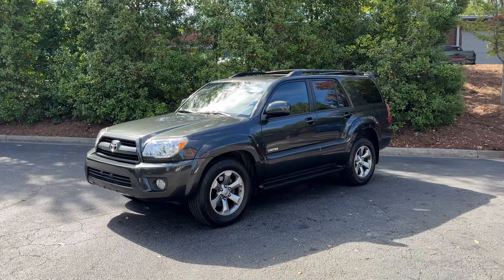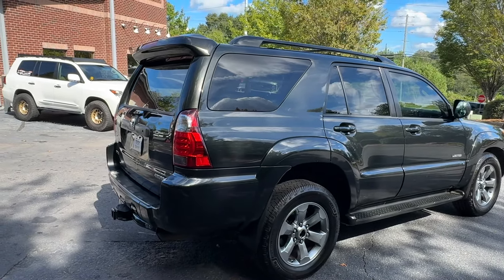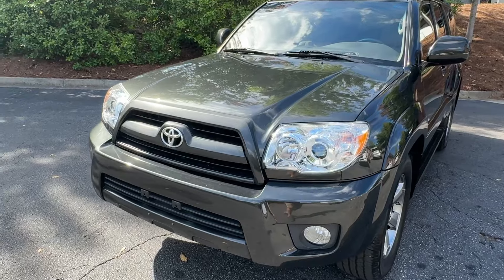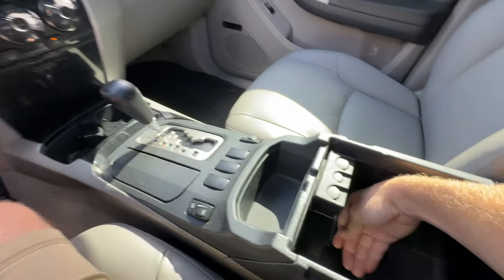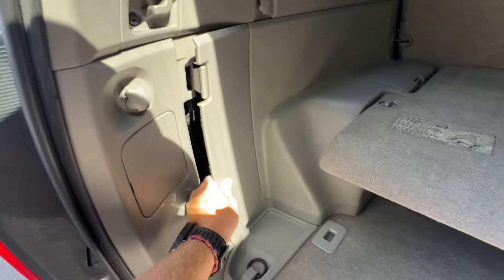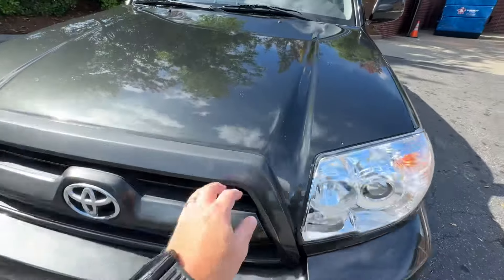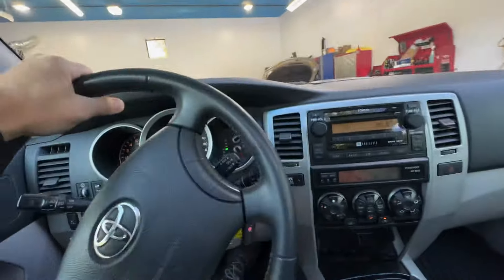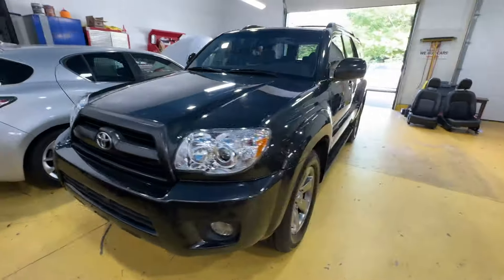2008 Toyota 4Runner Limited RWD - 197k Shadow Gray Mica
Please visit avalonautoatlanta.com for current inventory availability and pricing.